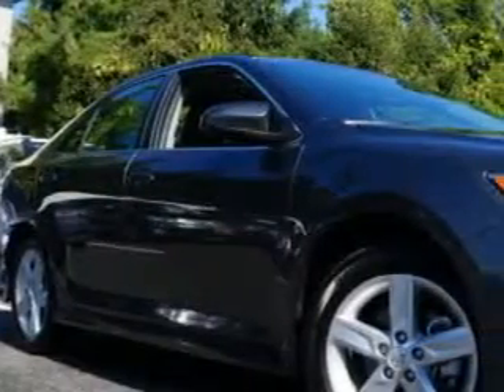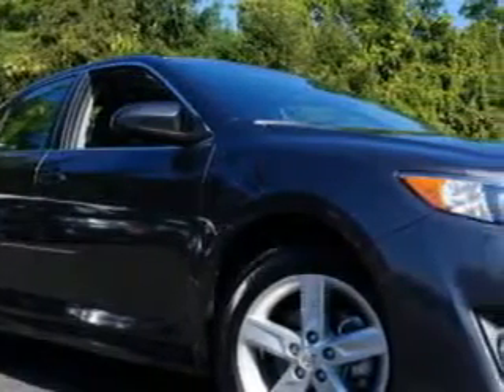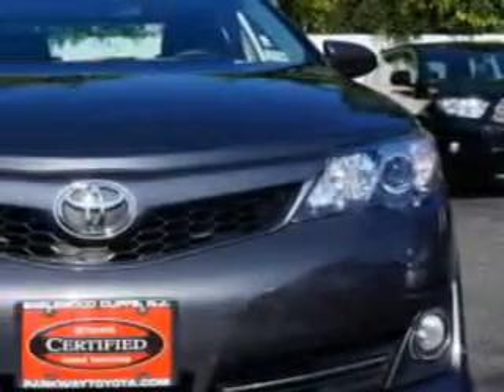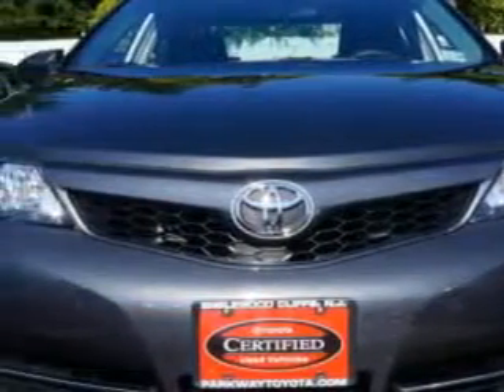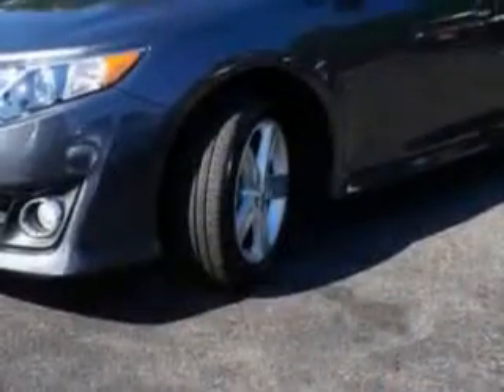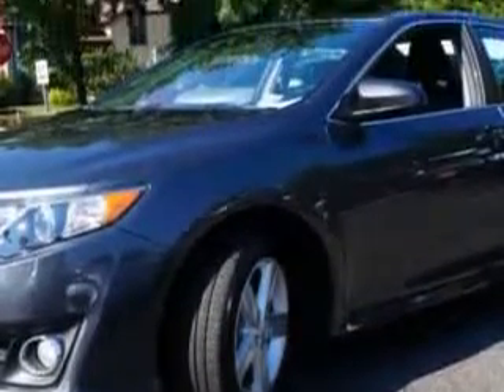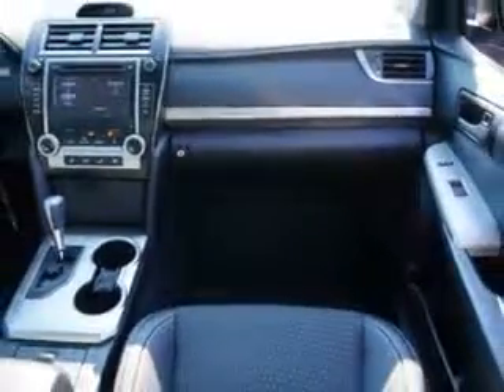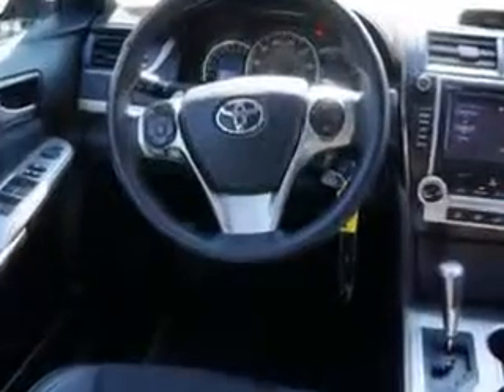2014 Toyota Camry Parkway Toyota Englewood Cliffs, NJ 07632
Toyota Camry You will love this Cosmic Gray Mica Toyota Camry 4 Dr Sedan, equipped with a 4 Cylinder engine and an automatic transmission.
MILES:  8,297
VIN:4T1BF1FK0EU774797

Parkway Toyota
50 Sylvan Avenue
Englewood Cliffs, New Jersey 07632